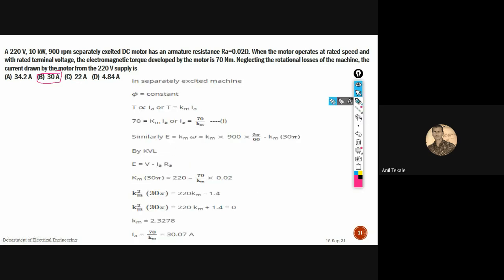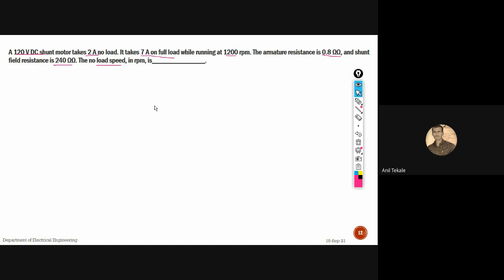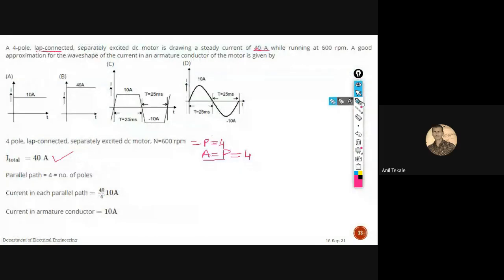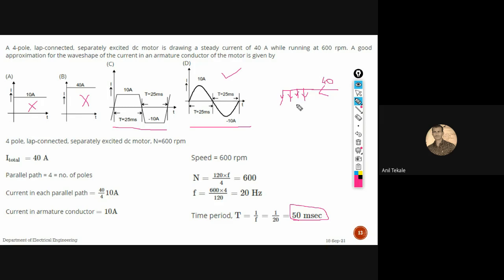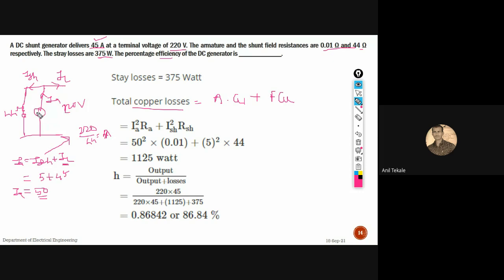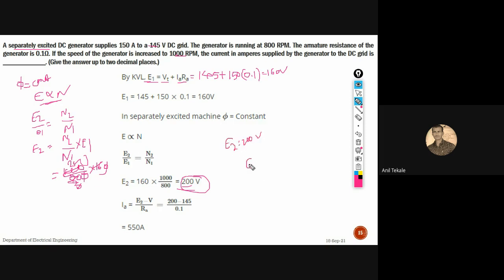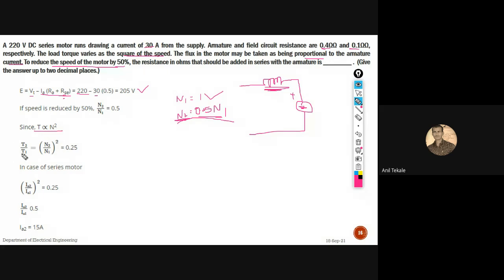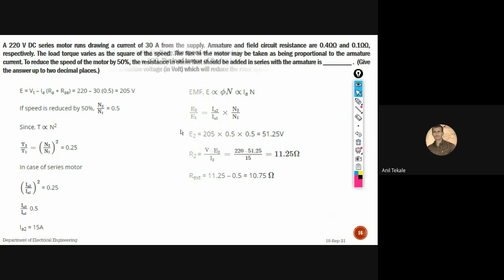18.09.2021 TY ATT EM II (DC Motor)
Gate Numericals